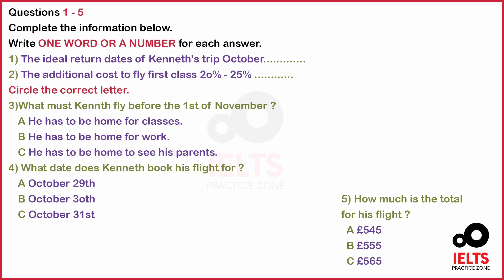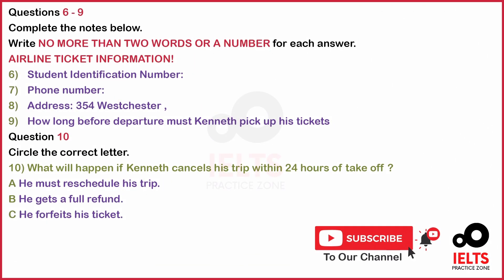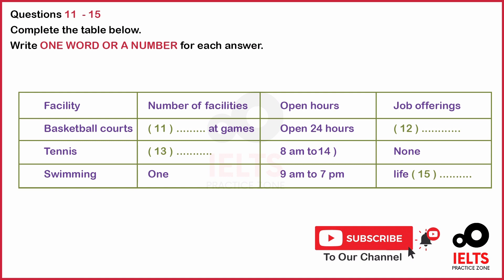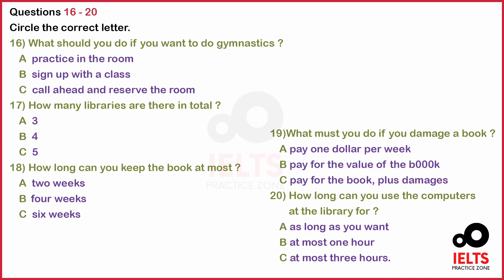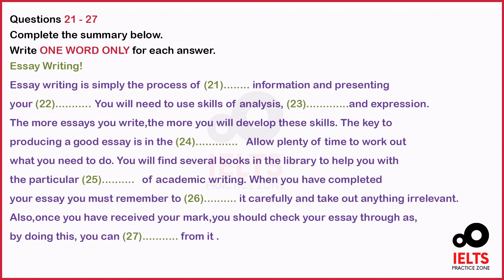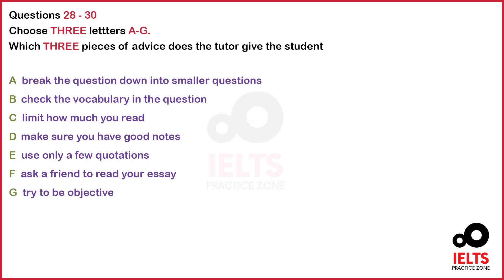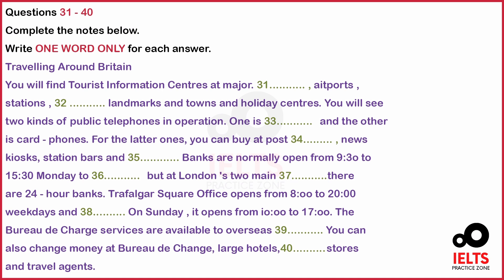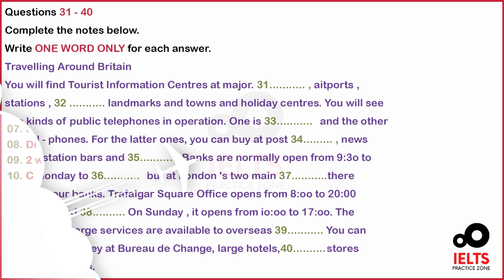IELTS LISTENING PRACTICE TEST 2020 WITH ANSWERS | 22.10.2020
IELTS ACADEMIC band 9 material.
The IELTS Listening test will take about 30 minutes, and you will have an extra 10 minutes to transfer your answers to the answer sheet.

Listen to the instructions for each section of the test carefully. Answer all of the questions.

There are 40 questions altogether. Each question carries one mark. All ielts listening tips

For each part of the test, there will be time for you to look through the questions and time for you to check your answers.

When you have completed all four parts of the Listening test you will have ten minutes to copy your answers on to a separate answer sheet.

The IELTS Listening Practice Zone Test IELTS Candidate DO LISTENING TEST IMPROVE YOUR SKILLS :- You will be given time to read through the questions before you listen. You will hear each recording of the Listening test only once.

IELTS PRACTICE ZONE is the best place for IELTS candidates learning, practicing and sharing experiences to each other. Join us!

ielts listening, ielts speaking, ielts preparation full course, ielts, ielts reading tips and tricks, ielts speaking test, ielts made easy, ielts listening test 2020,
ielts listening practice test 2020 with answer, ielts listening Cambridge, ielts listening tips